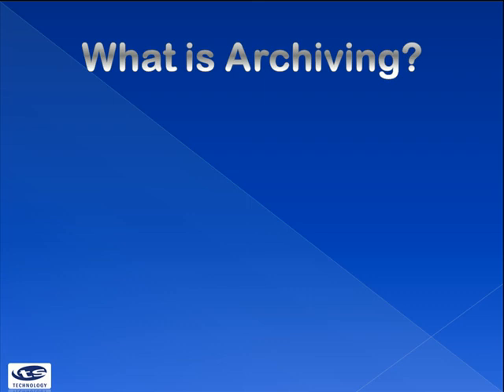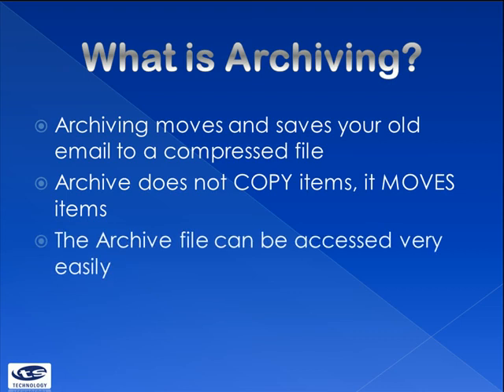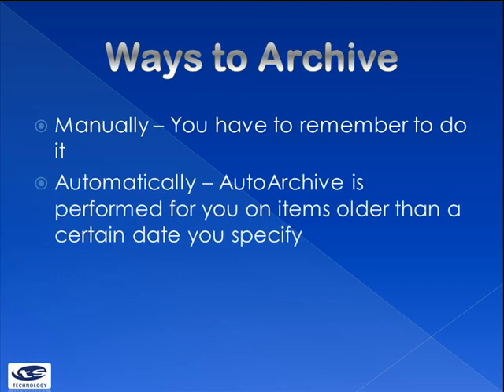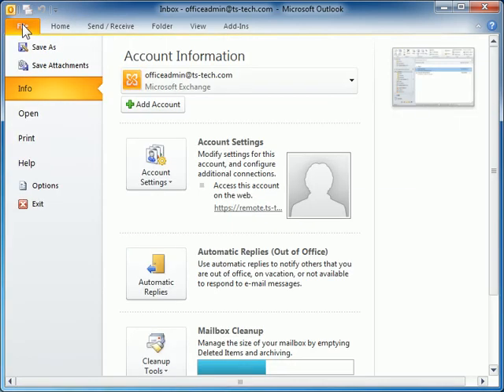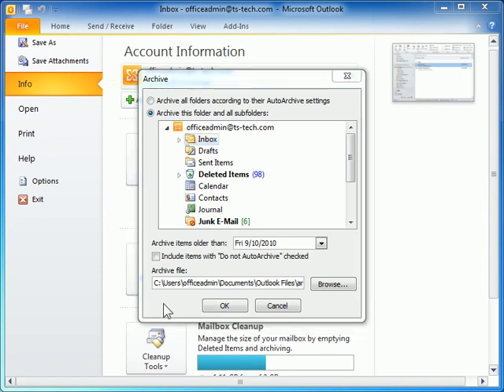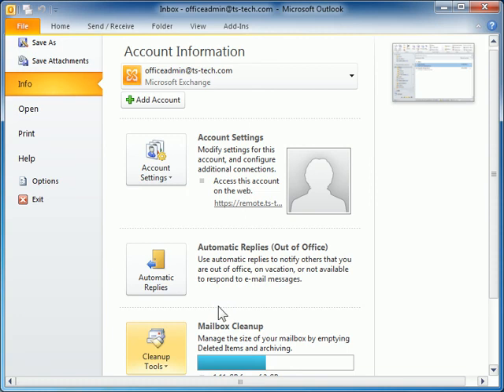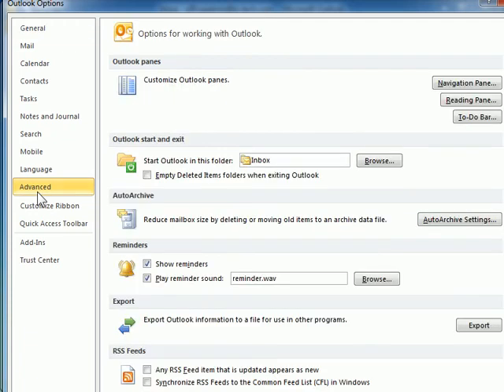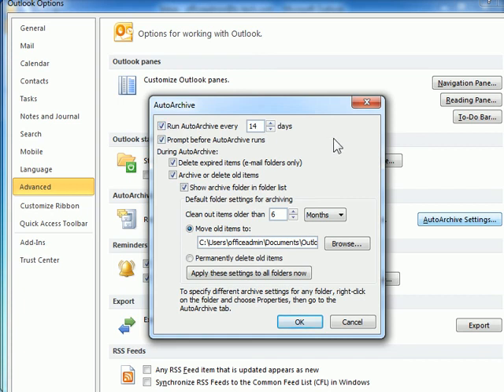How to Archive your Outlook 2010 Email YouTube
All Institutes of KP-TEVTA  should follow this video. Delete your messages from your official email once you have archived your emails.